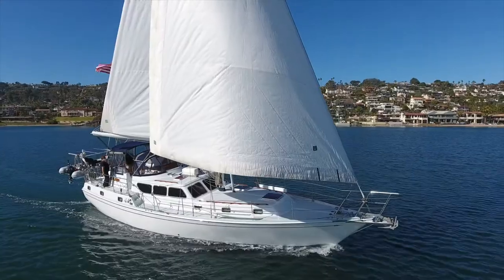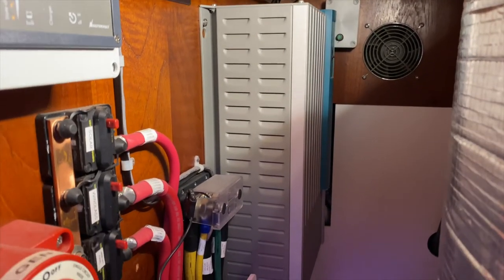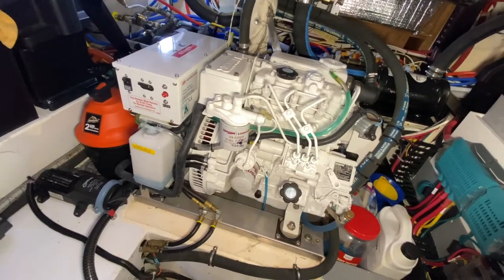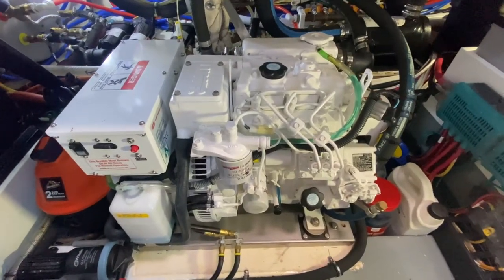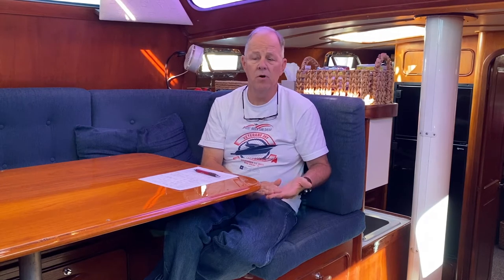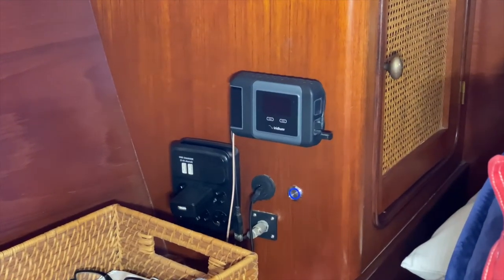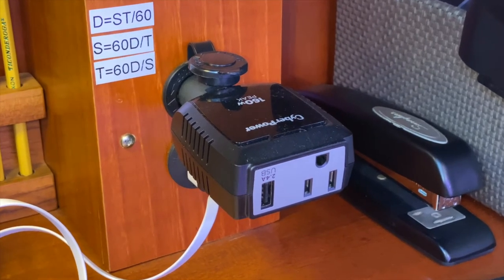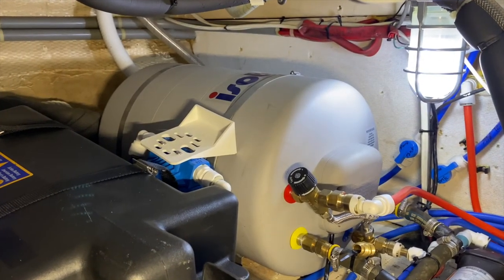Systems - 1979 Gulfstar Sailmaster 47 OHANA